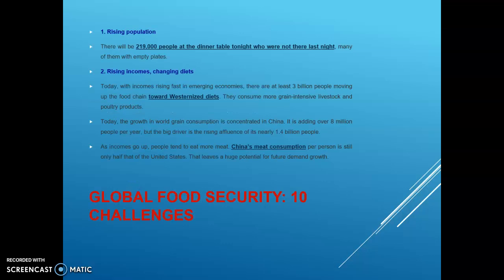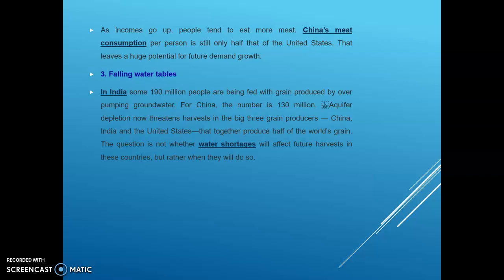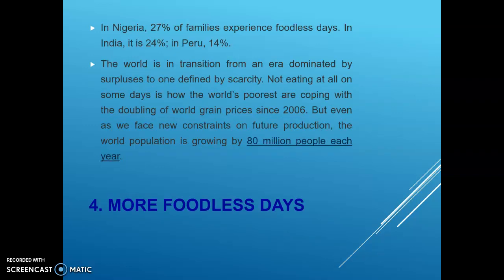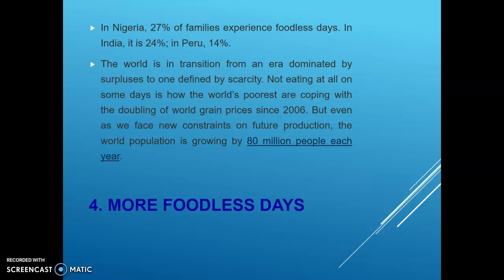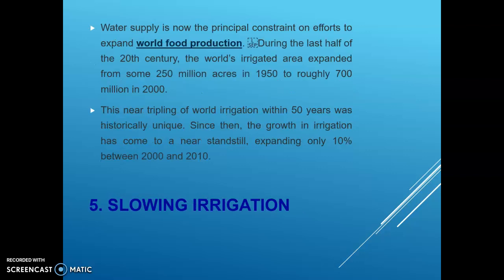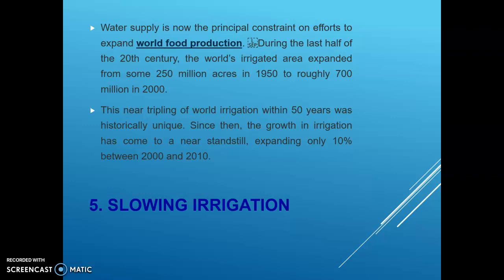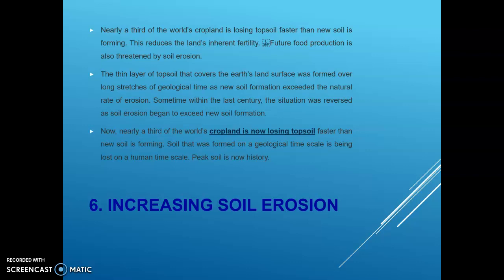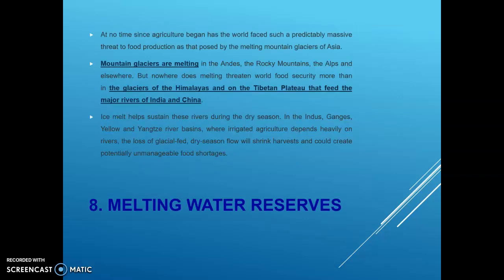5. Food Security main Challenges |Learn Development Studies with Dr. Shahzad Khan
In India some 190 million people are being fed with grain produced by over pumping groundwater. For China, the number is 130 million. Aquifer depletion now threatens harvests in the big three grain producers — China, India and the United States—that together produce half of the world’s grain. The question is not whether water shortages will affect future harvests in these countries, but rather when they will do so.